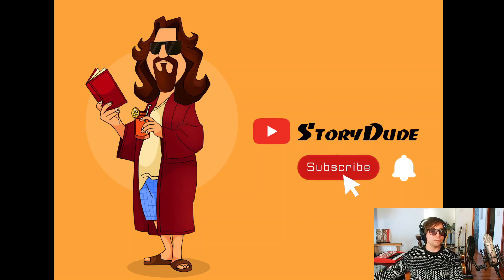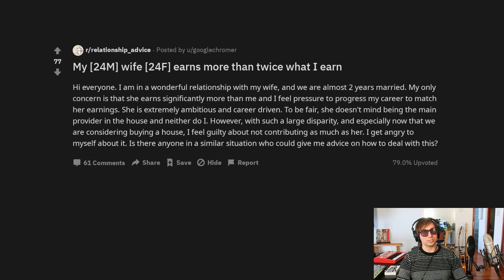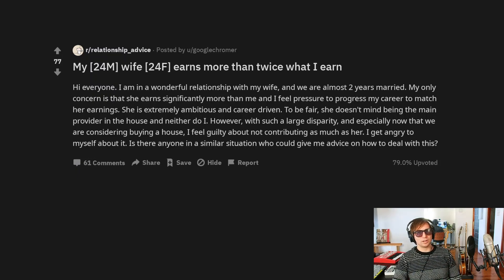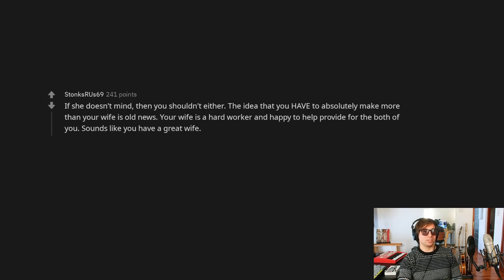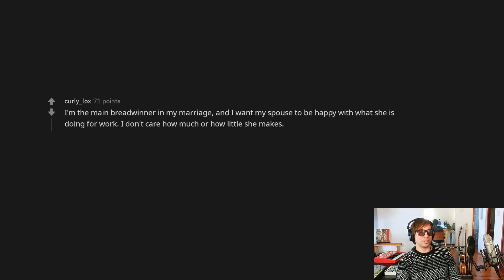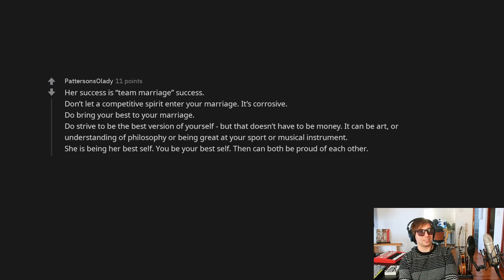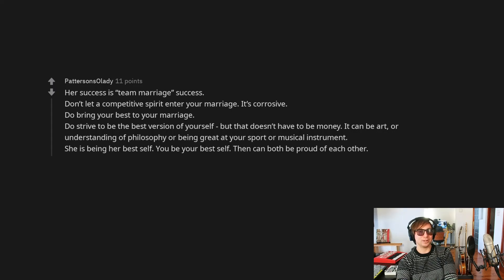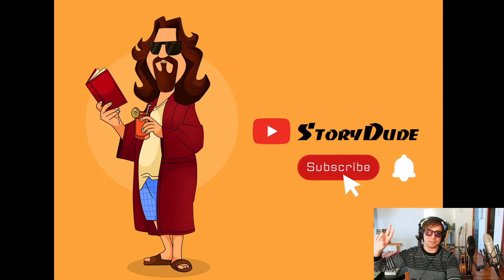My [24M] wife [24F] earns more than twice what I earn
We are trying a new format ;) What do you think? Do you want to hear more from our new host?

Your (new) Story Dude